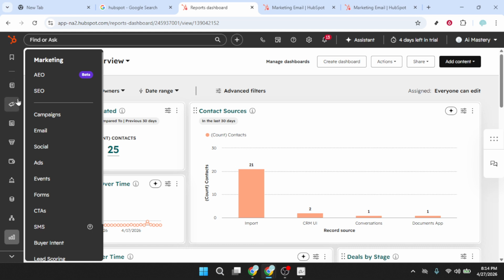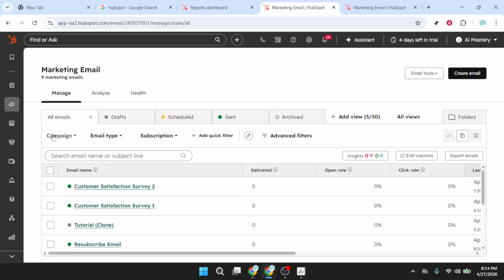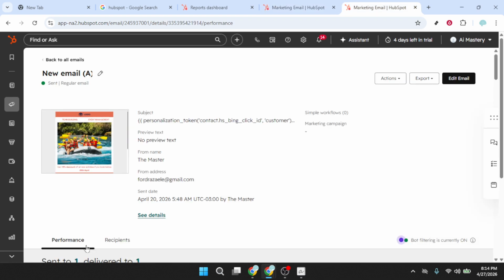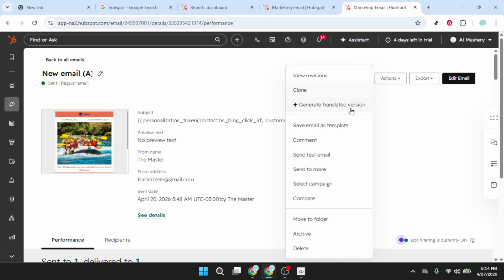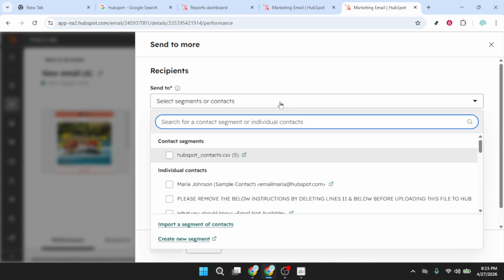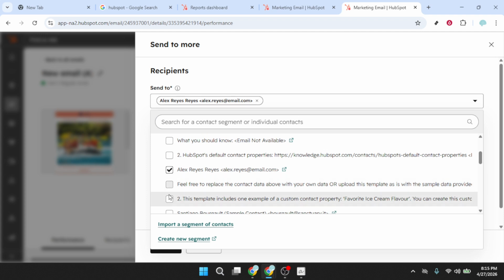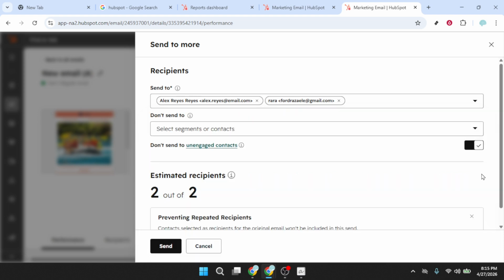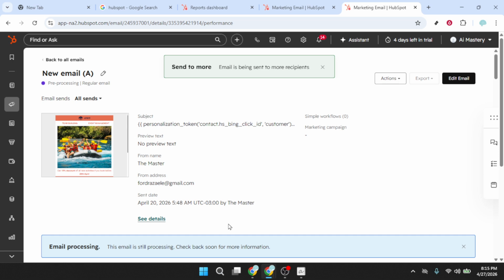How to Resend Marketing Emails in HubSpot (Tested)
In this video, we discuss how to resend marketing emails in HubSpot using the 'Send to more' option. You'll learn to resend a marketing email to additional contacts without recreating the campaign, preserving original content and settings. We cover locating the sent email, selecting recipients, and confirming compliance for good deliverability.

00:00 Introduction
00:16 Sign into HubSpot Account
00:30 Navigate to Marketing Email
00:47 Open Sent Tab
01:05 Select Email to Resend
01:16 Click Actions and Send to More
01:39 Choose Recipients for Resend
02:07 Select Contacts and Send
02:17 Confirm and Send Email Now
02:30 Summary and Compliance Reminder